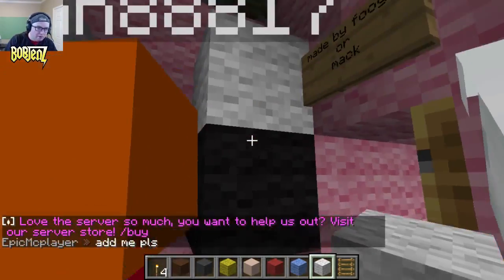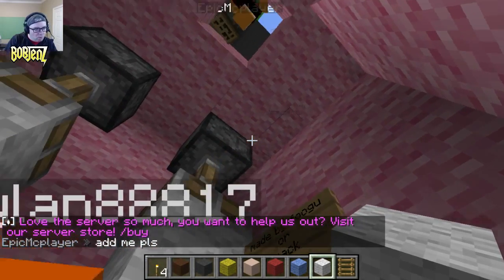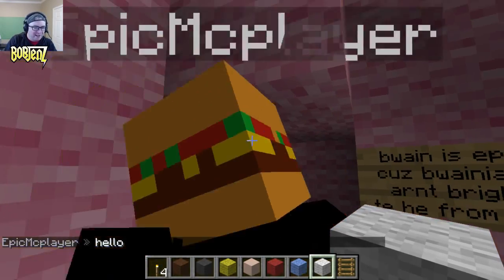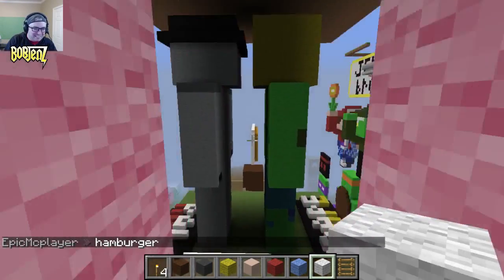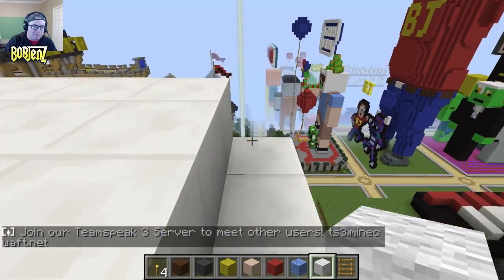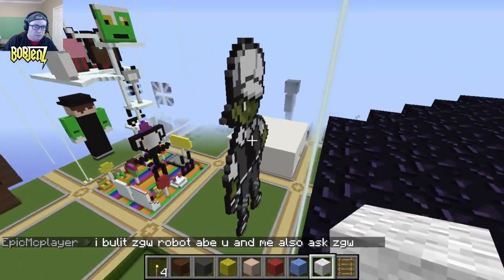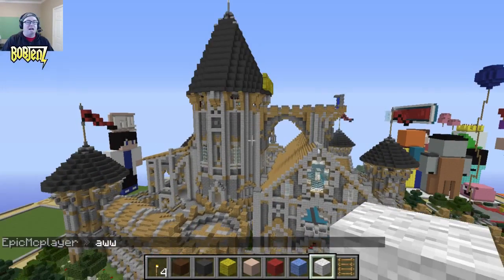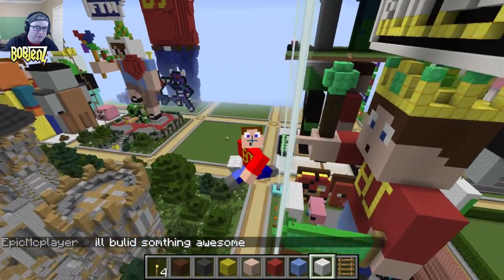MINECWAFT LIVE w/BOBJENZ (Teamspeakin' It Yo!)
ABOUT GAMEJENZ:
GAMEJENZ is the gaming channel for Bobjenz, who is the former voice of dozens of characters on The Annoying Orange including Grapefruit, Zoom, Copper Lincoln, Green Sour Ranger and the creator of frequent nemesis and guest star Liam the Leprechaun. Now he is bringing all of his characters, old and new, to this channel for a gaming experience like none other on YouTube. Characters include Liam the Leprechaun, Zombie George Washington, Kneejerk, and Gideon St. Joy and of course, BOBJENZ!

They all love making hilarious gaming videos in Roblox and just about any other awesome game they can find.

Bobjenz is inspired by Roblox Stars and legends like ThinkNoodles, FGTeeV, Gravycatman, DeeterPlays, Kreekcraft, RussoPlays, Terabrite Games and Daylin's funhouse.